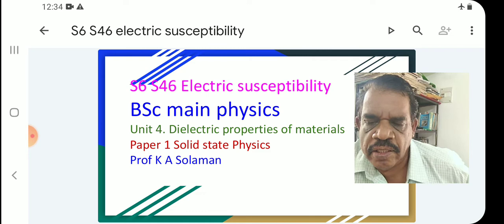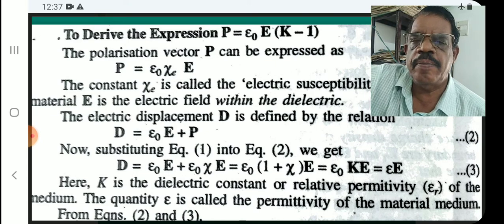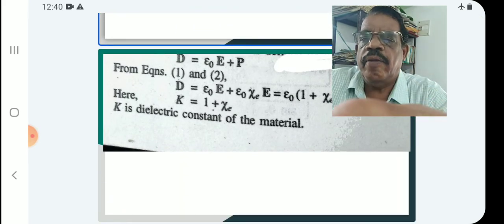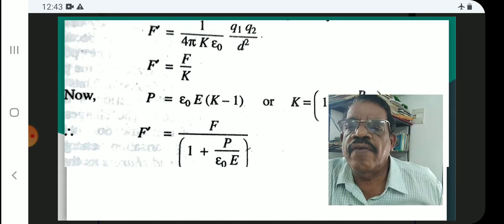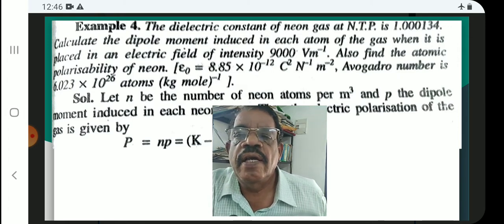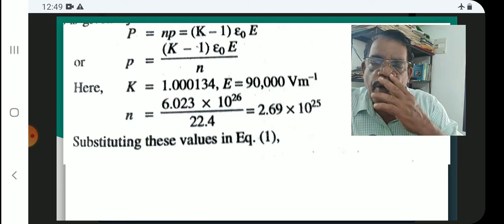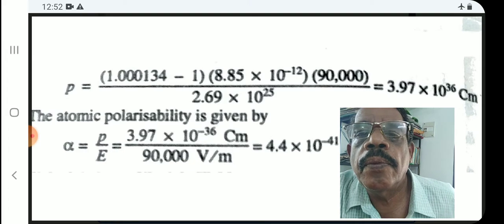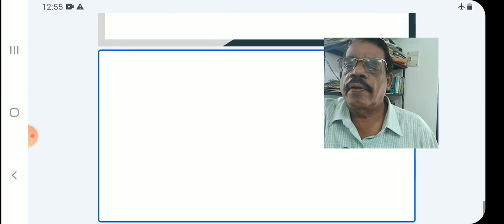S6 S46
Electric susceptibility dielectrics BSc main physics ‎@K A Solaman  Physics ഇലക്ട്രിക് സസ്സപ്ററിബിലിറ്റി